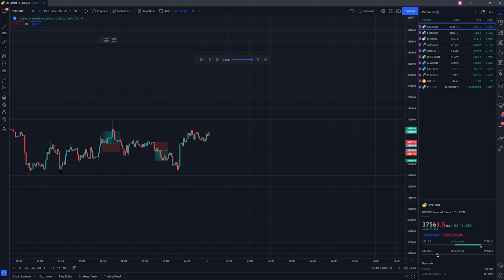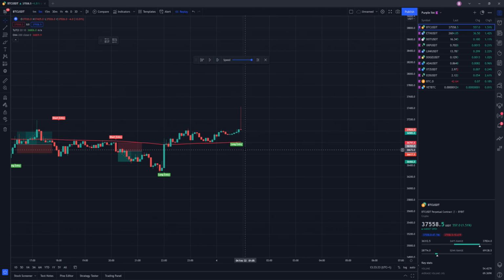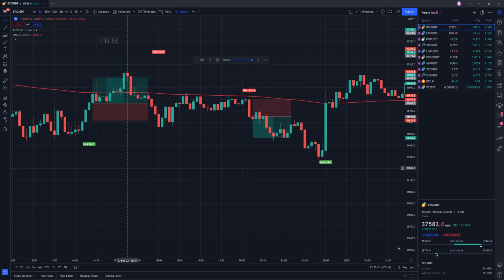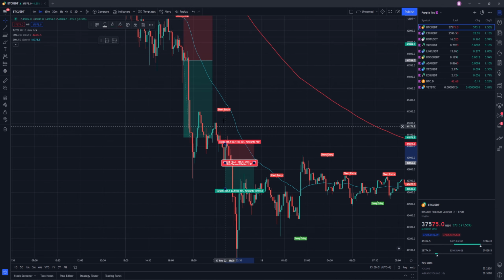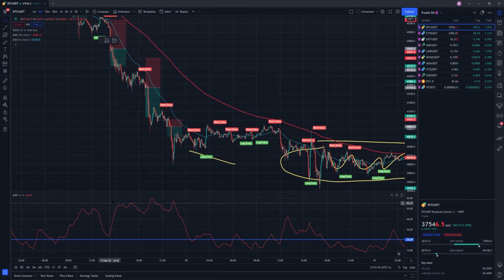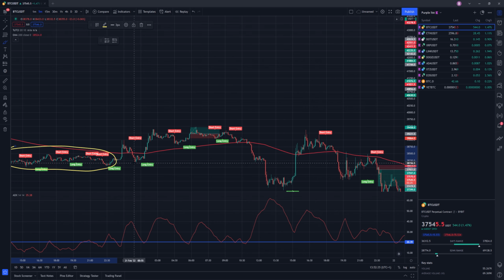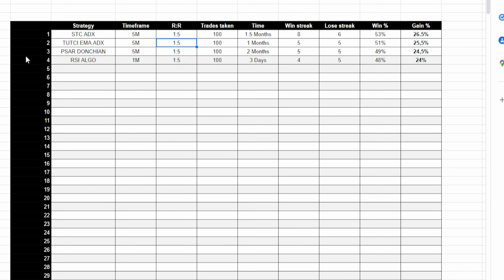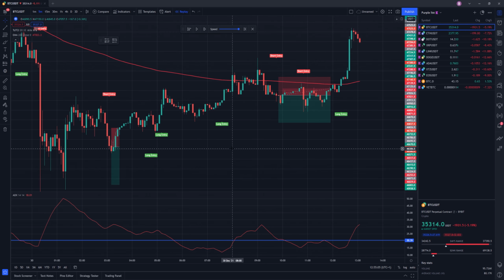TUTCI 5MIN SCALPING - HIGH PROFIT - 100x TESTED